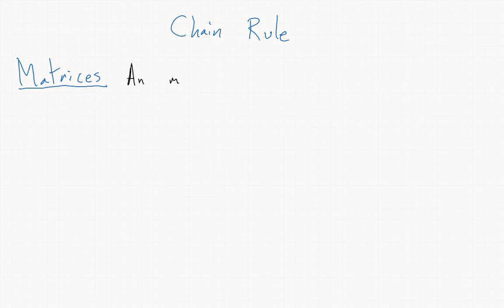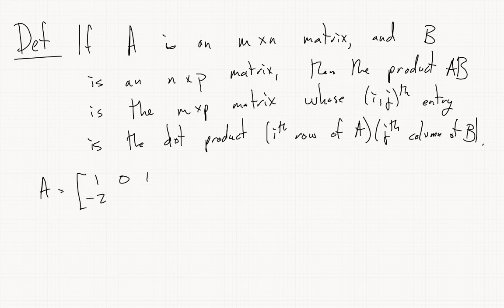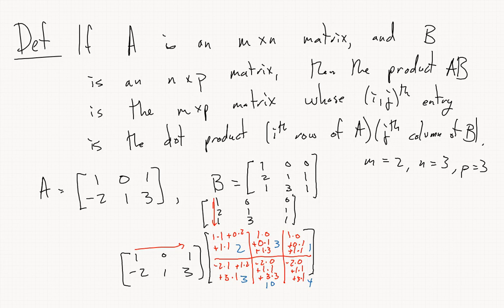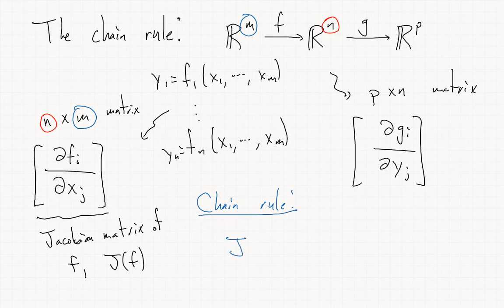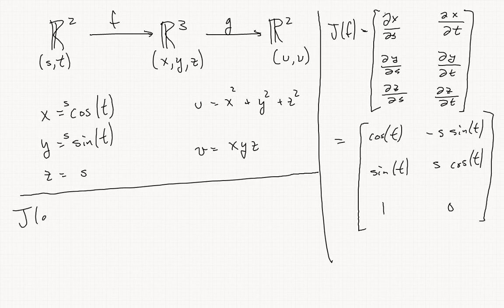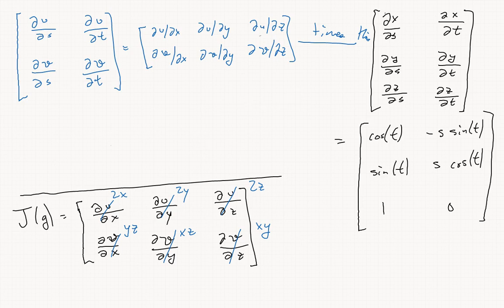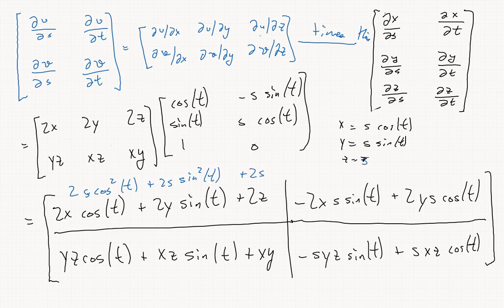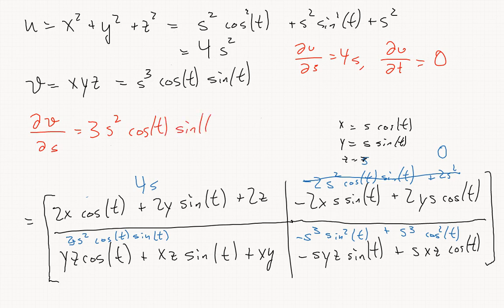14.4-1 The chain rule as matrix multiplication